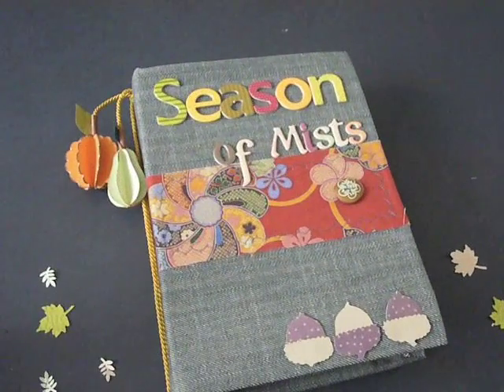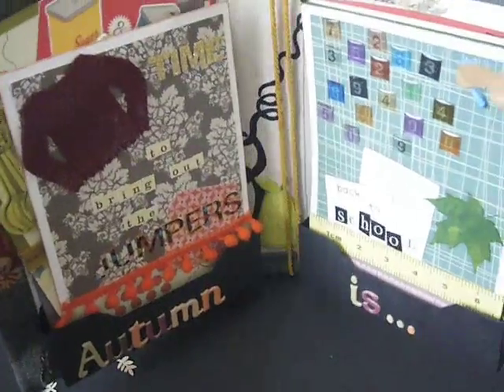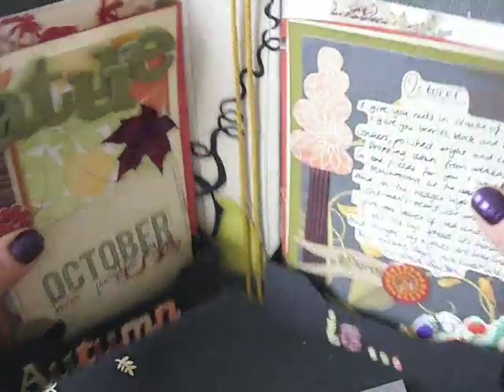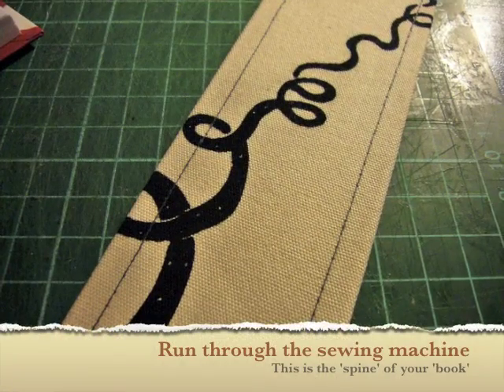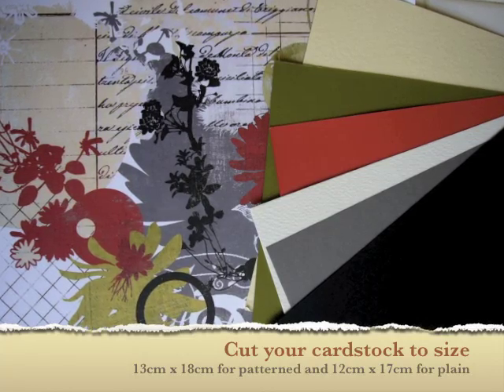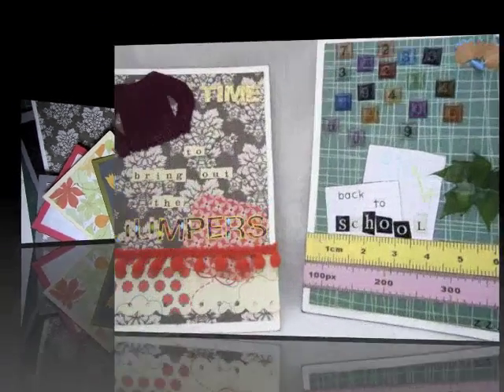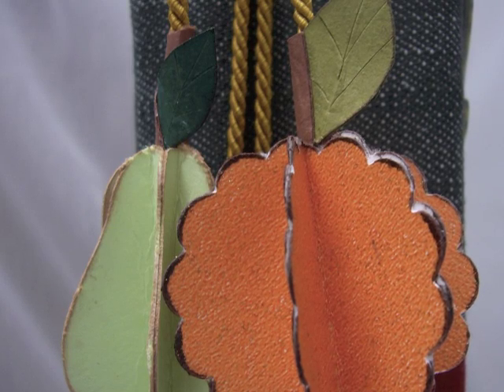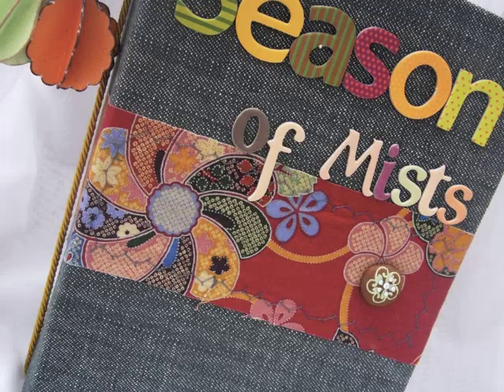Handmade Mini Book - Pumpkins and Pears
A tutorial by Cheryl @ ...and handmade too! for the design team of Mini Book Anonymous. Make a mini book from cardboard and fabric to store picture cards and more.